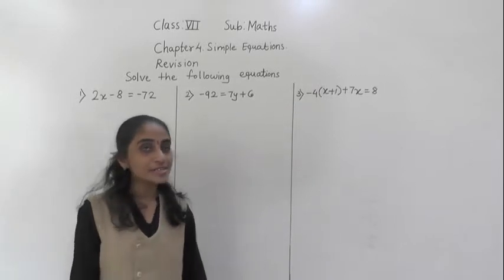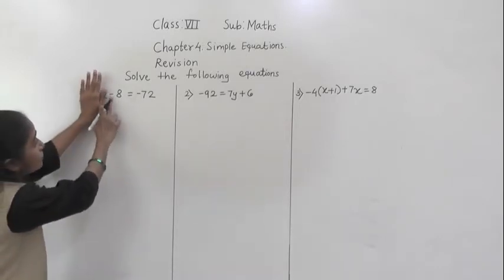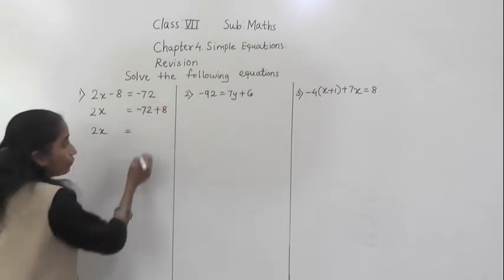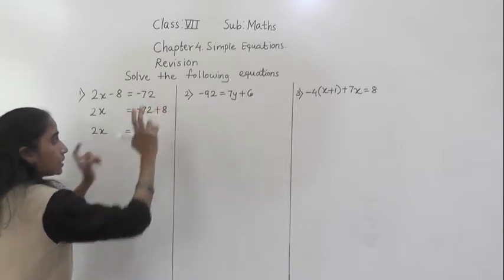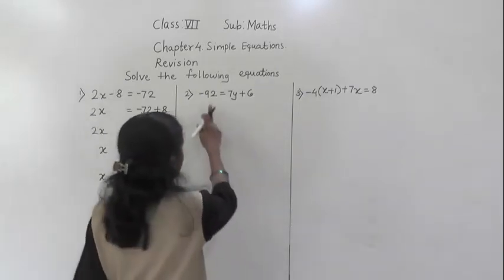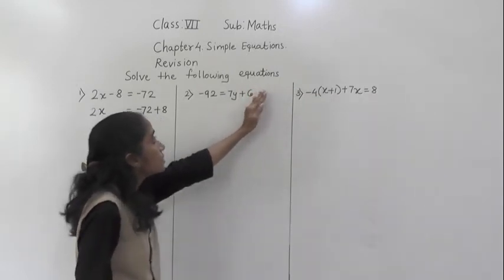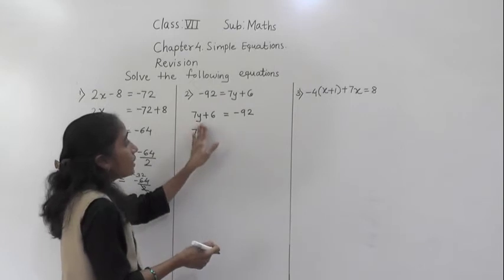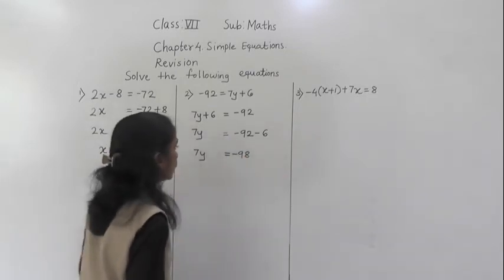CLASS -VII MATHS SIMPLE EQUATIONS (REVISION PART 1)